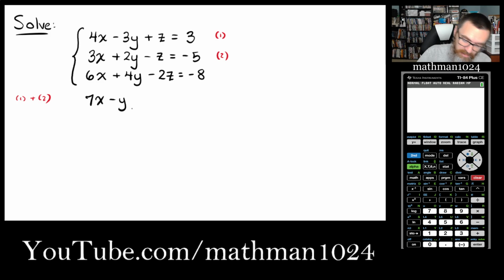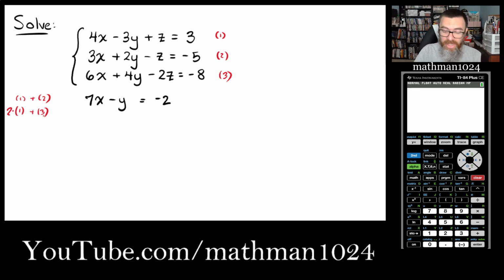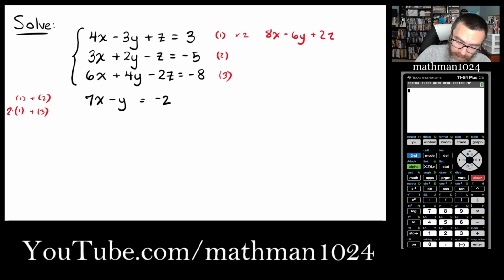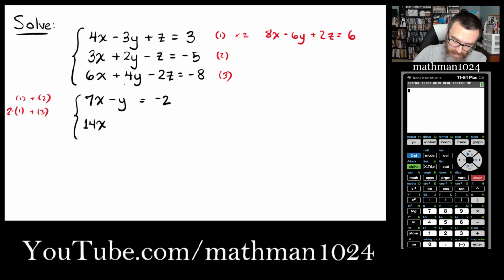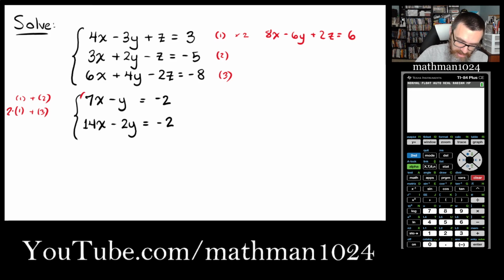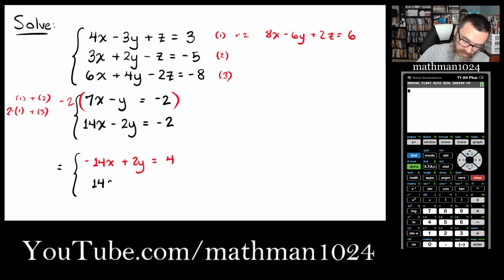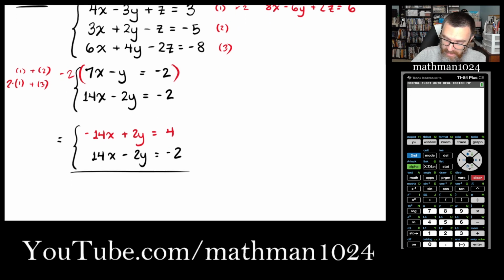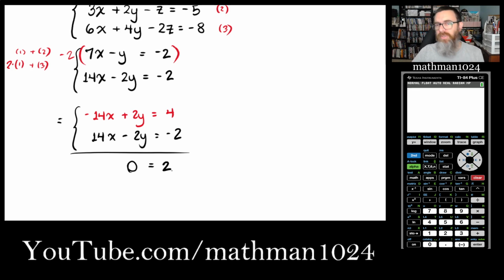Precal - Substitution and Elimination - Part 8